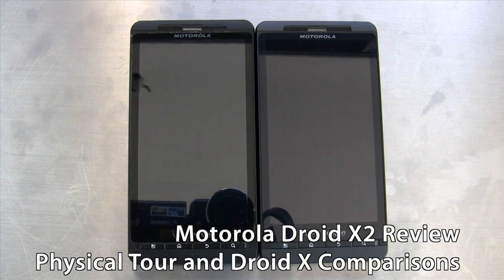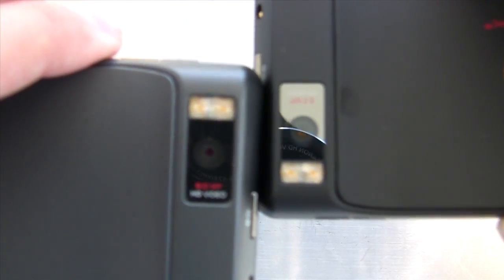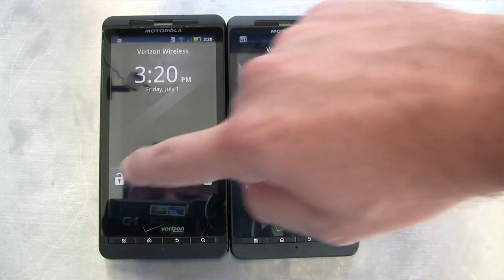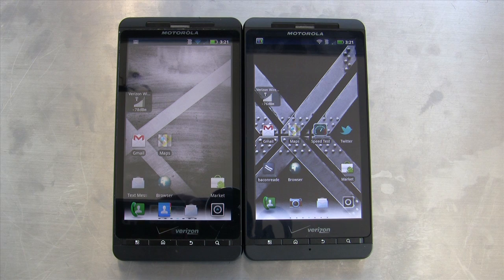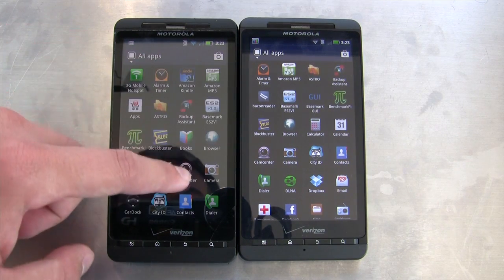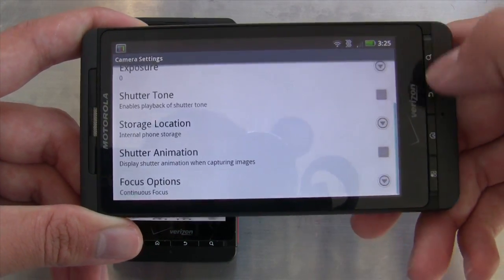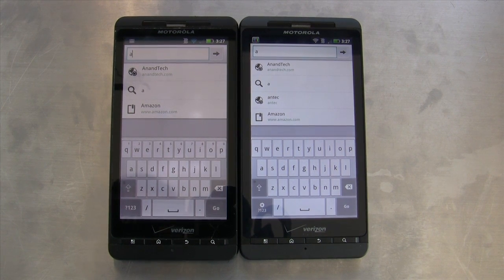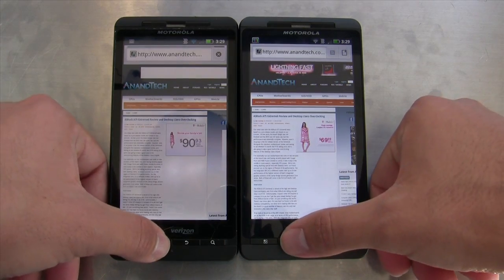Motorola Droid X2 Review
We compare the Motorola Droid X2 to the original Droid X and show physical differences and performance afforded by the move from a 1 GHz OMAP3630 to 1 GHz Tegra 2 SoC.